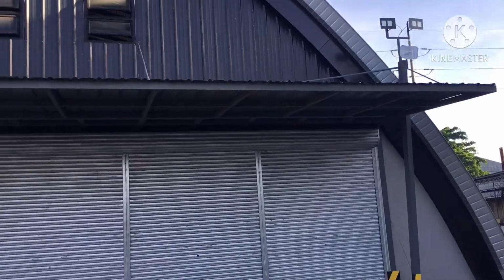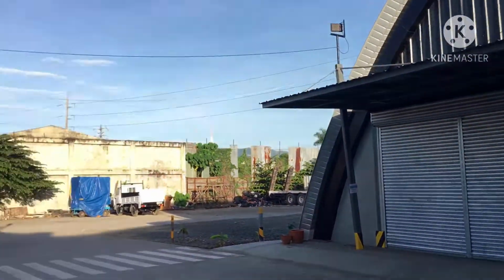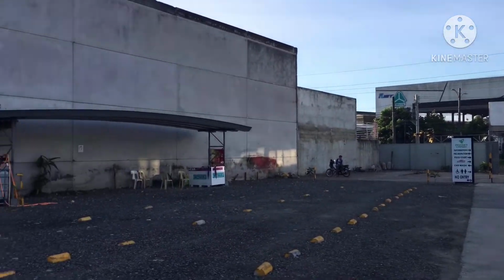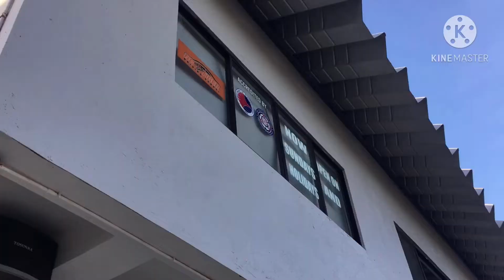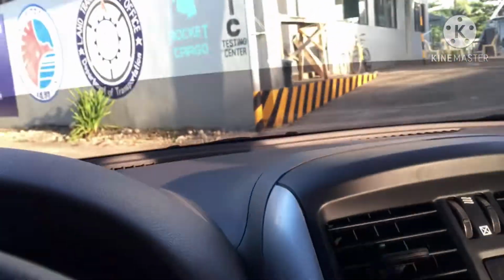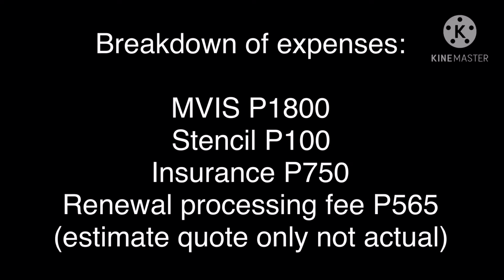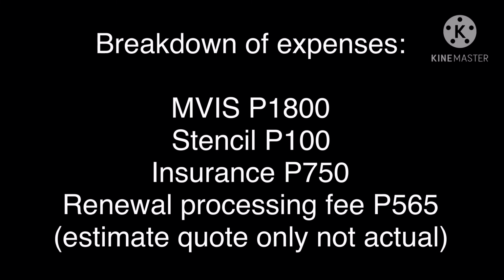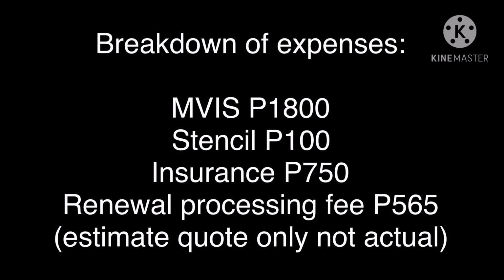NEW PMVIS STEP BY STEP GUIDE FOR PRIVATE VEHICLE REGISTRATION RENEWAL PROCESS 012521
Rocket Cargo - An LTO Accredited PMVIC and emission testing center. Within the compund is also the NZ driving school and LTO accredited driving school for those who needed to avail of PDC.

Address: EO Perez St. City South Special Administrative Economic Zone North Reclamation Area Mandaue City 6014

Landmark: Back of Jollibee, infront of old North Bus terminal, back of Kimwa construction

Prices:

MVIS with emission
Motorcycle P600
Light vehicle P1800

Re-test
Motorcycle P300
Light vehicle P900

Stencil P100

Photocopy P5